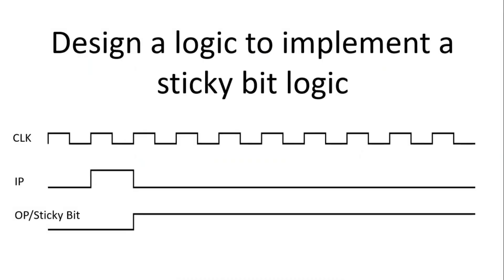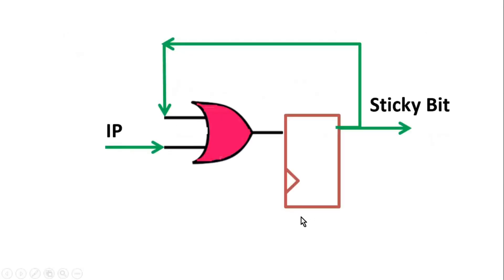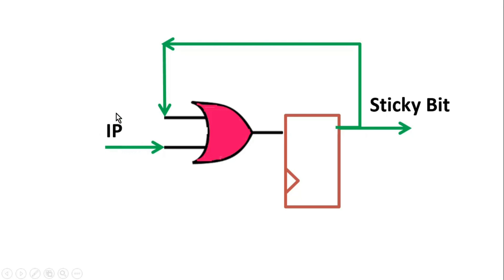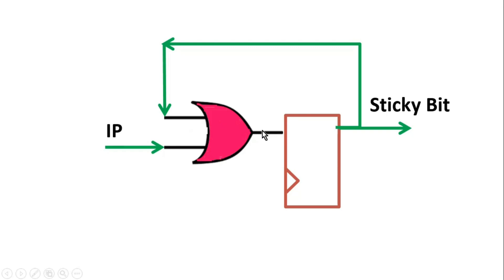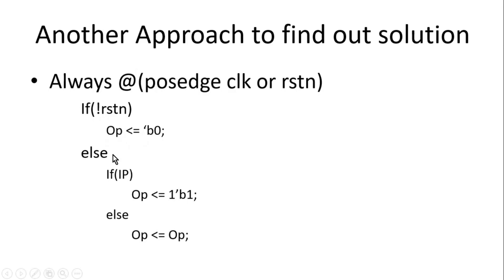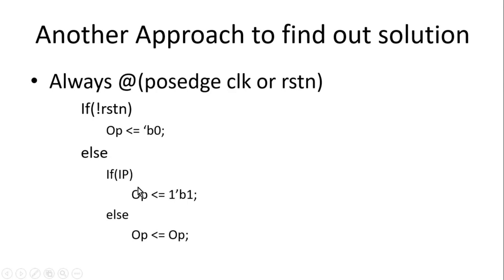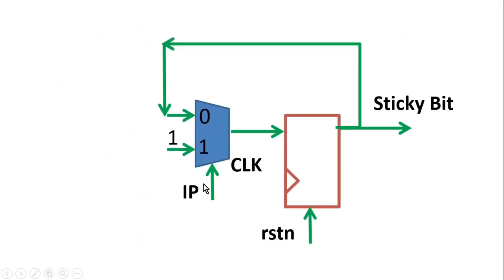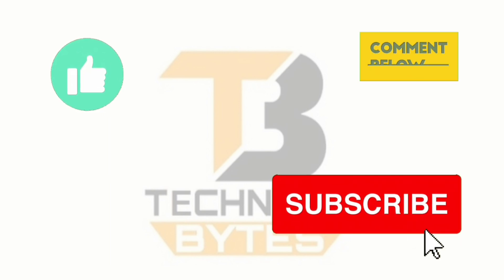Design a Logic for sticky bit